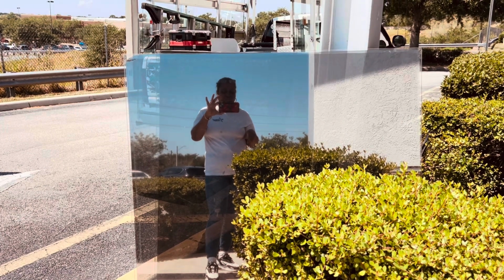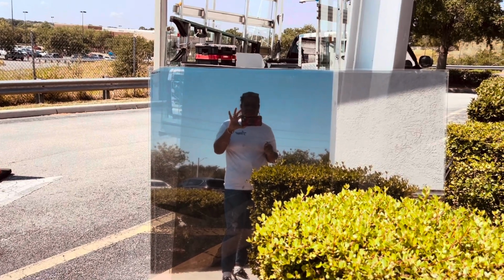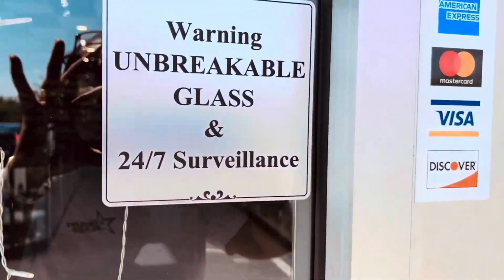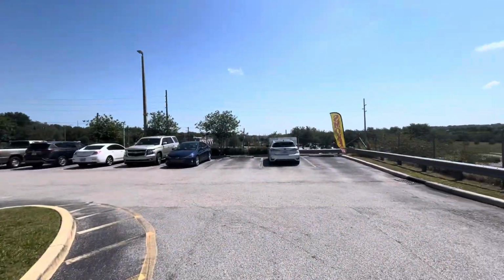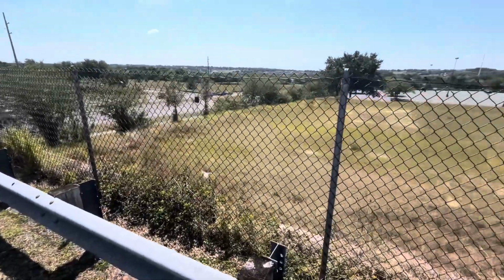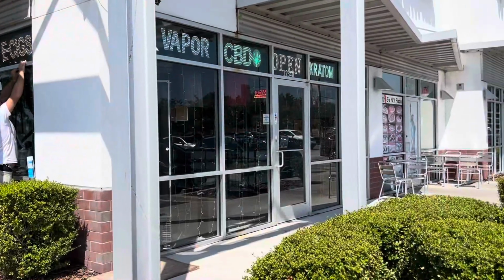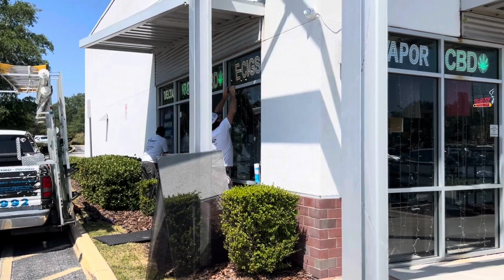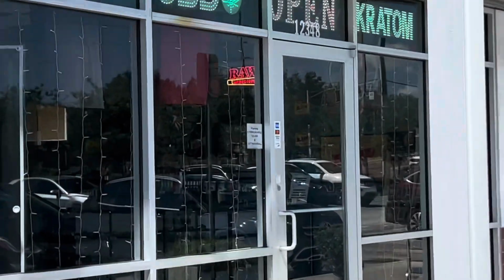A working day as usual join us.Bren lake life.